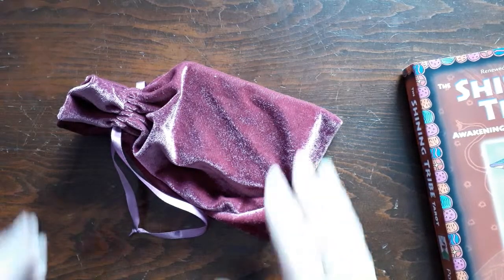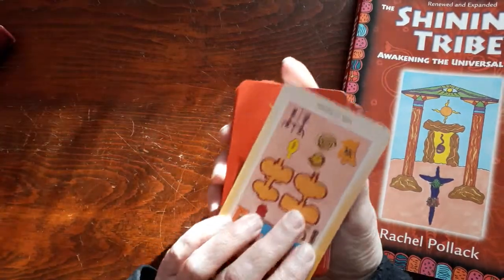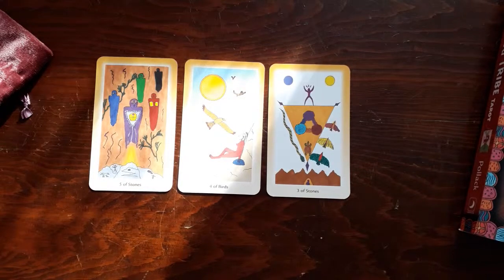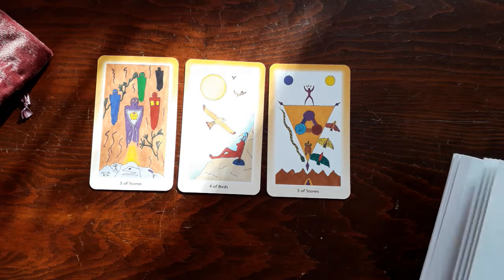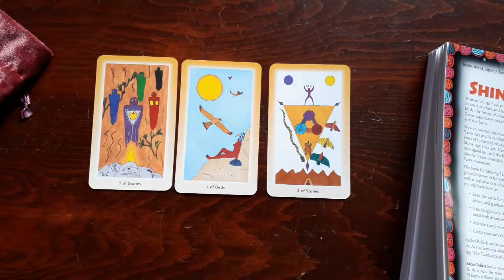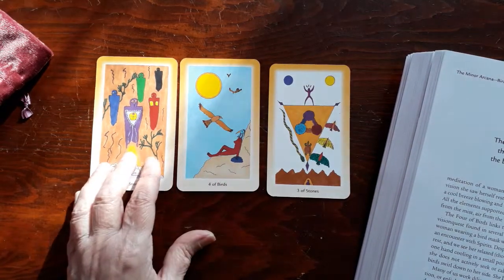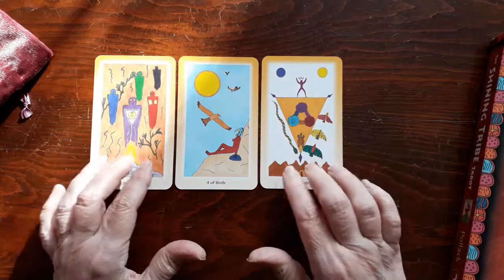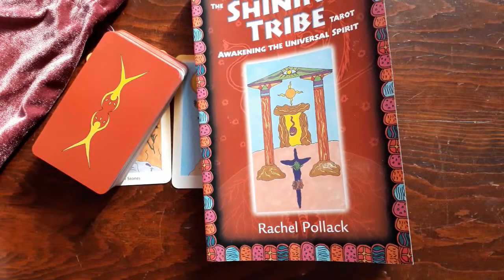An Intuitive Reading of The Shining Tribe Tarot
A mini-reading with The Shining Tribe Tarot, a unique spiritual deck designed and written by Rachel Pollack.